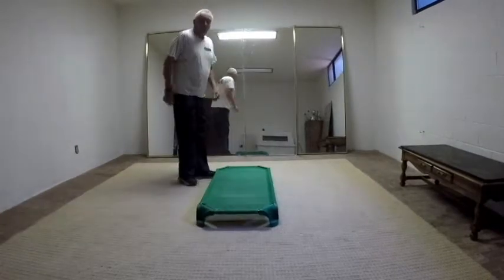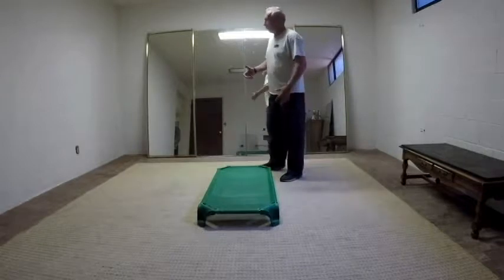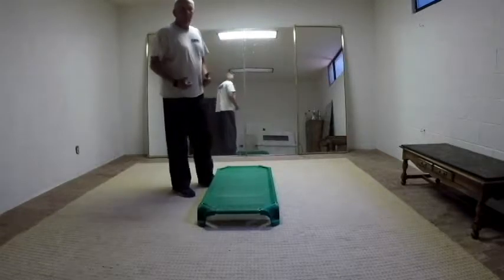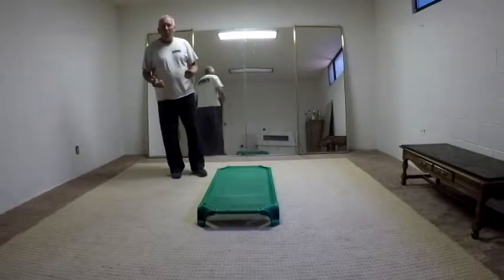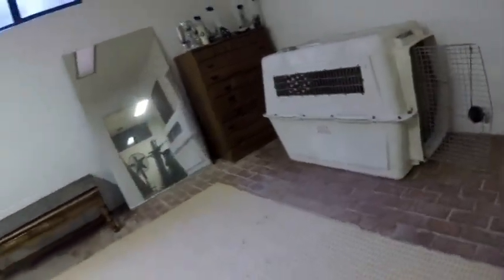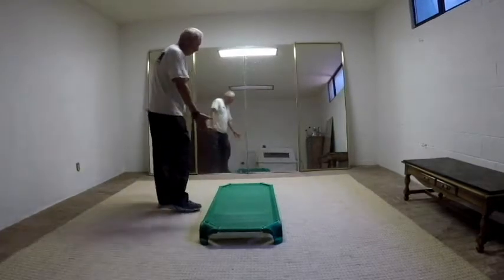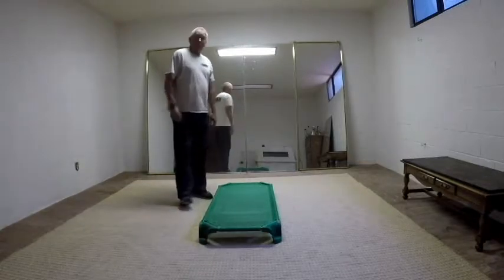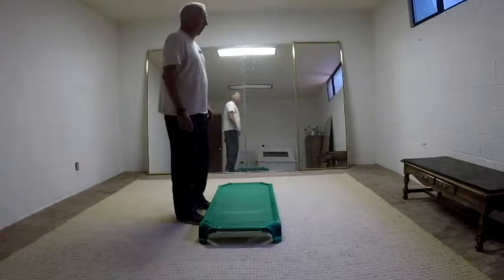Our dog training environment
Showing you what our very own dog training environment looks like. A space with no distractions! Programmed to be the dog training classroom! Trainer and dog are at full concentration given by previous conditioning what being in this environment means